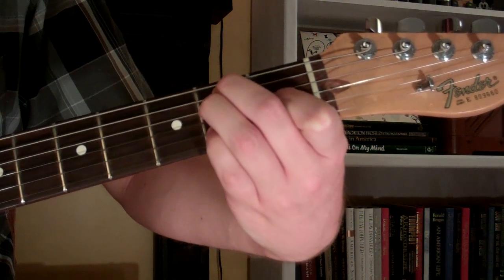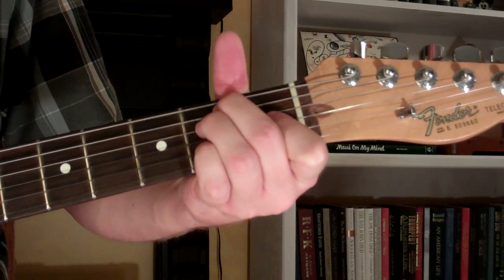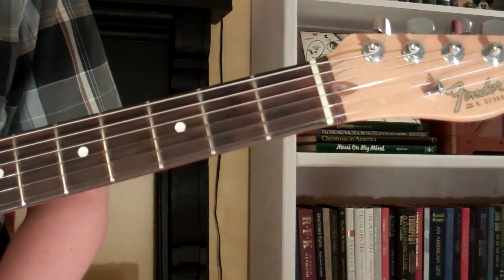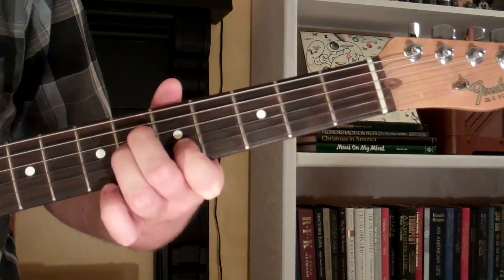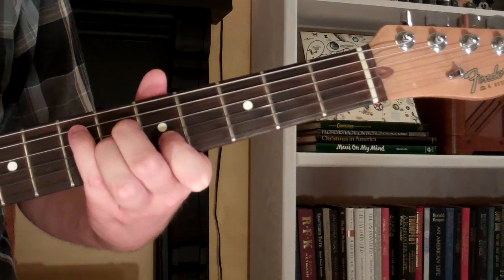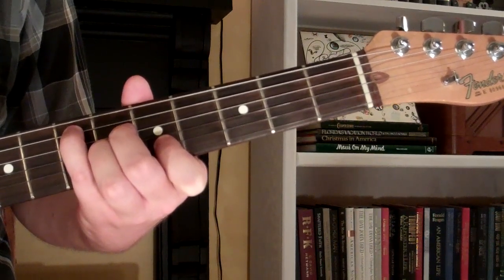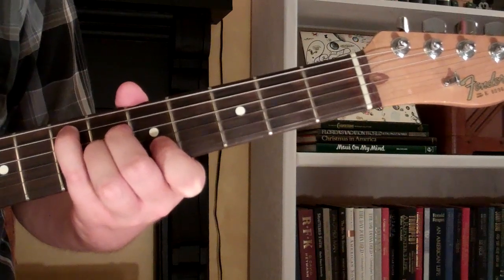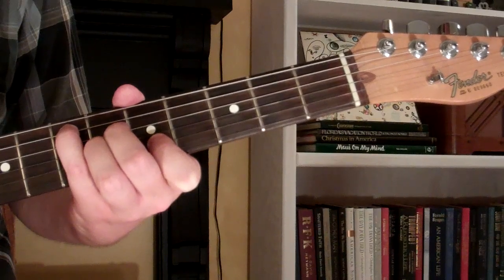How To Play the E6 Chord On Guitar (E sixth) 6th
Quick lesson on how to play the E6 Chord (E sixth) on the guitar.